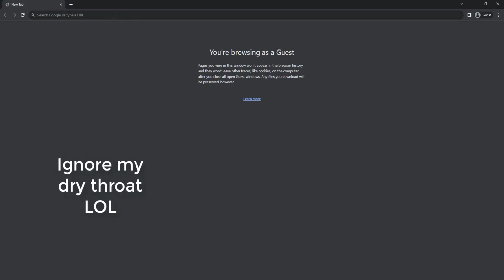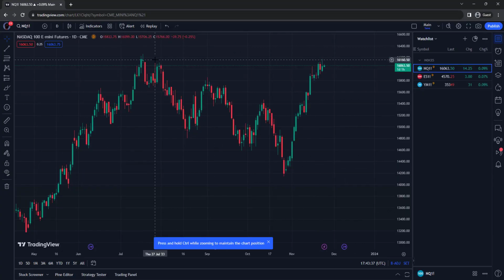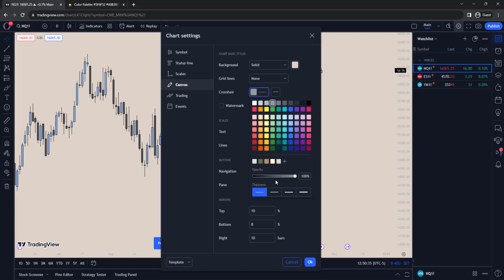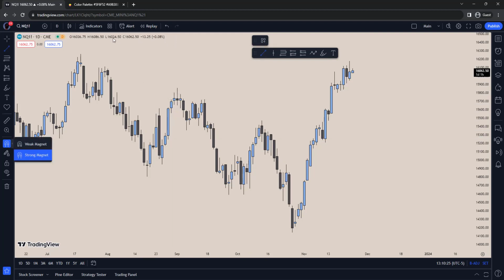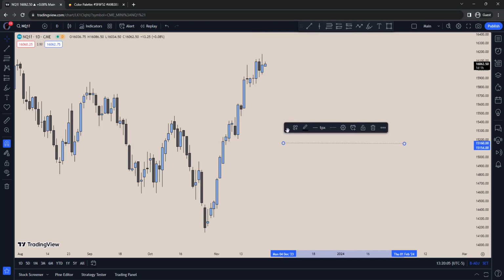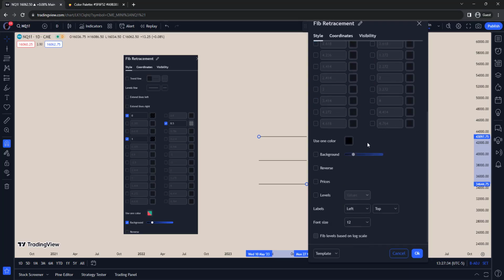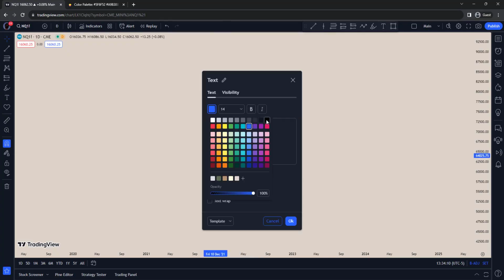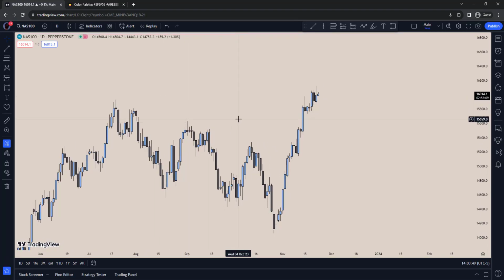2 Tutorial Tradingview Walkthrough